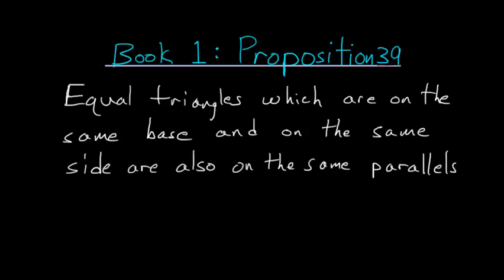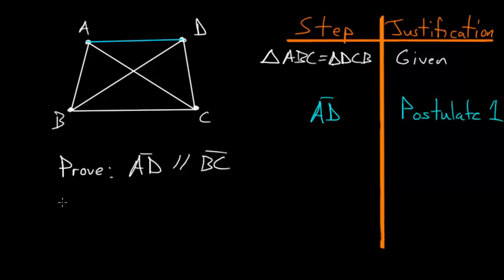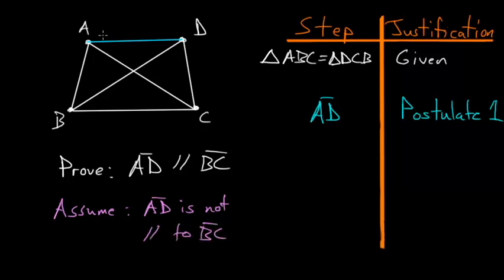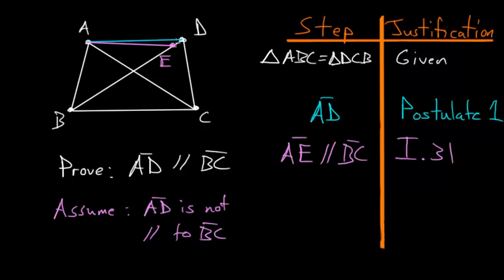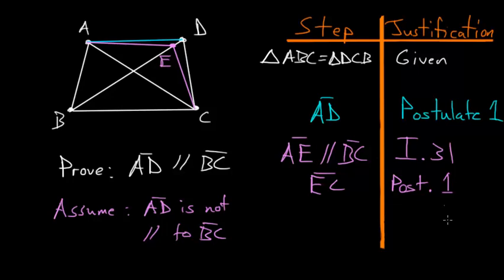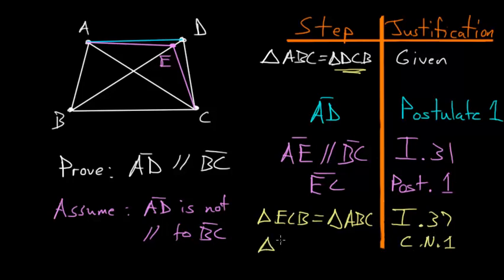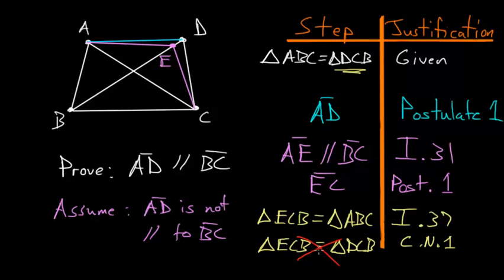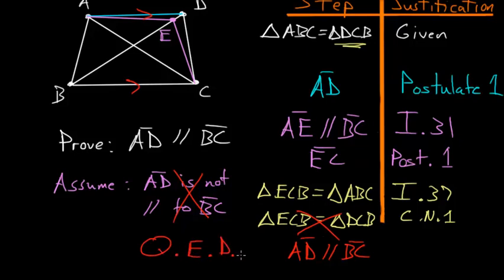Euclid's Elements Book 1: Proposition 39, Triangle Area Converse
This is the thirty ninth proposition in Euclid's first book of The Elements. This proof is the converse to proposition number 37. If two equal triangles share the same base, then their end points above the base will be on a line parallel to the base.